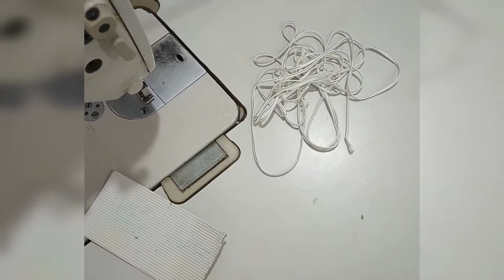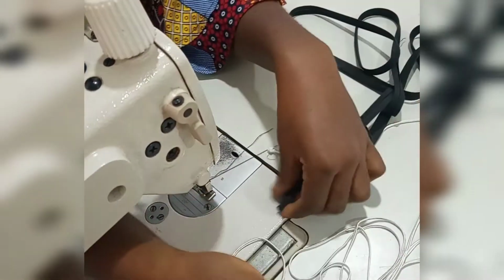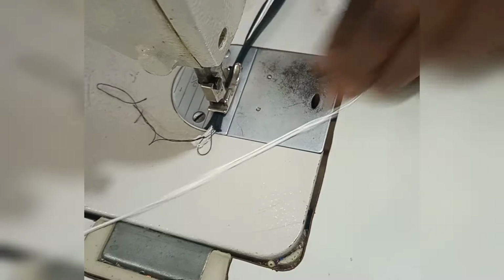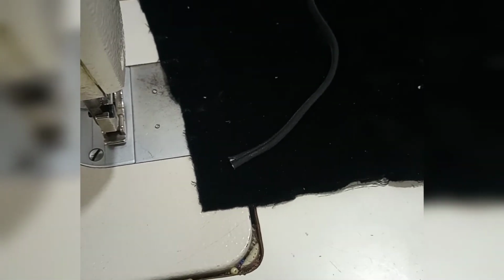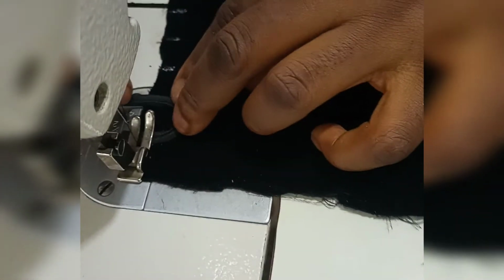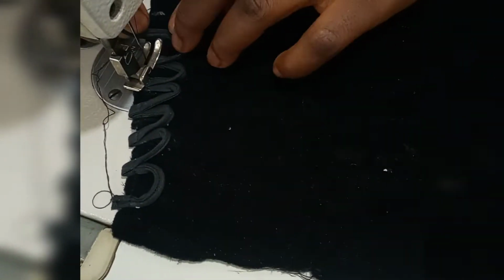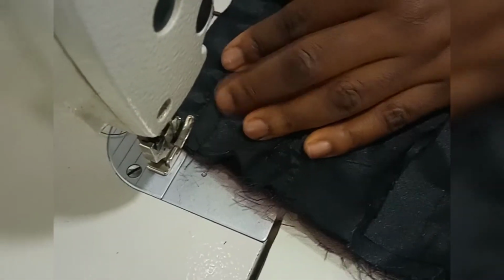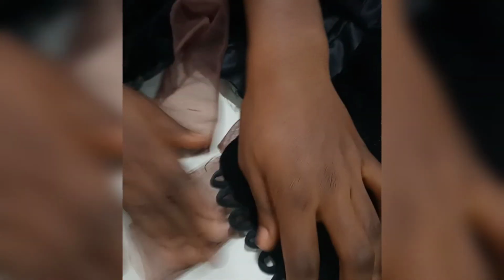How to Create Strong Cord and Make Loops on Corset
Hi, in this video, I'll show you how to make strong corset cord from scratch and how to also make proper loops on any corset outfit.